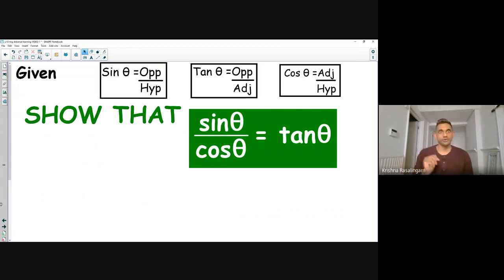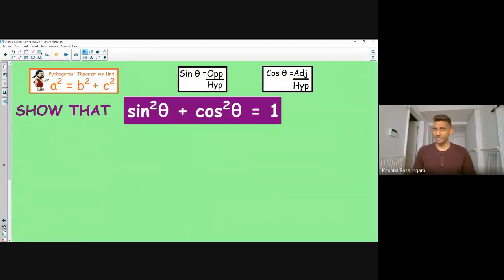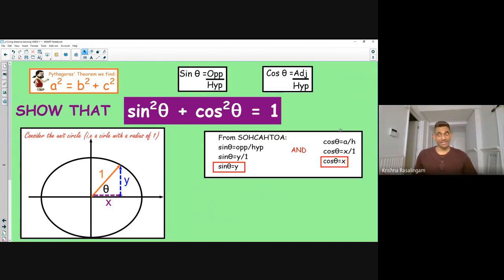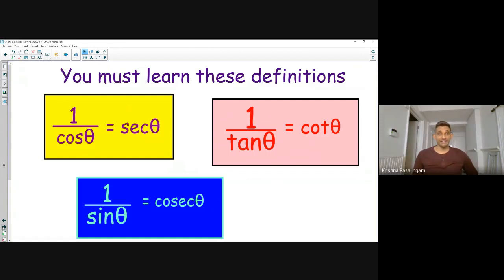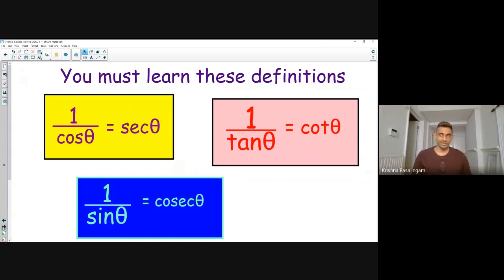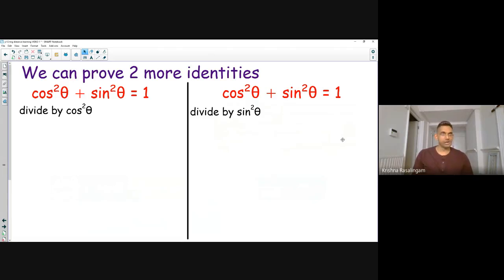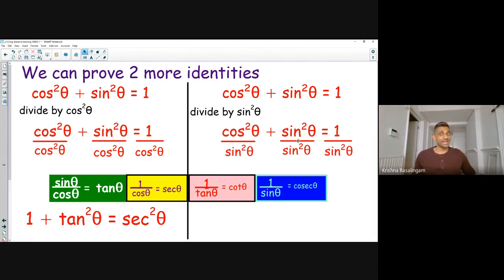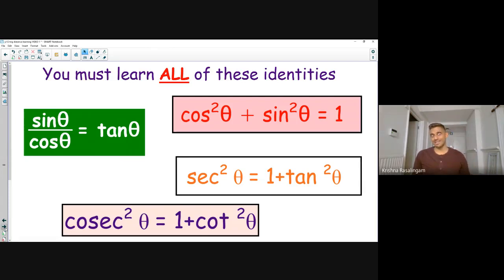Trig Identities & the inverse trig functions Part 1/2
This video introduces trigonometric proof as well as the reciprocal trig functions a.k.a sec, cosec and cot.  Suitable for a maturer audience.  Post 16 material is contained.